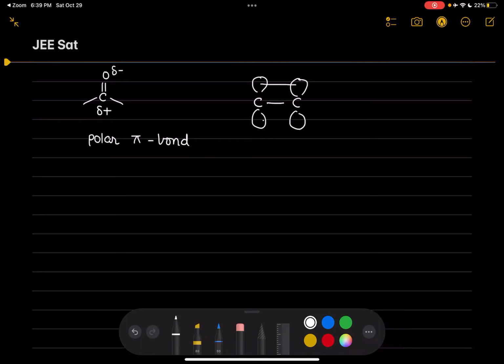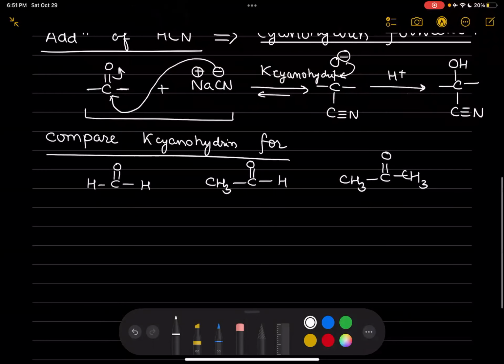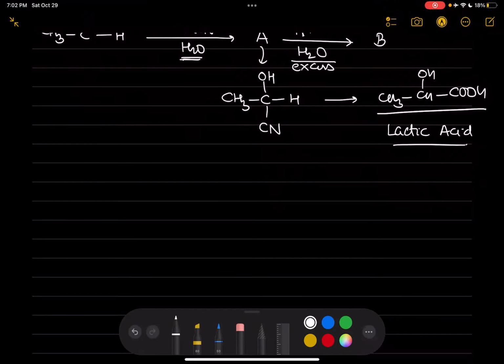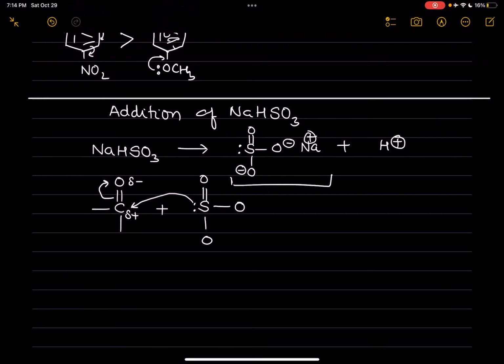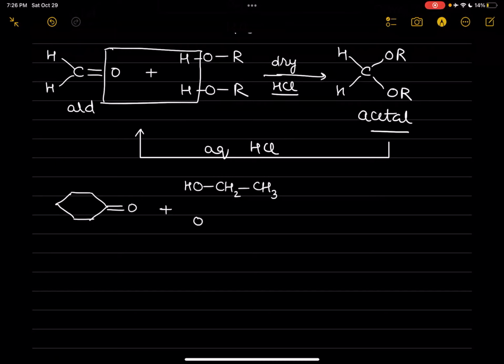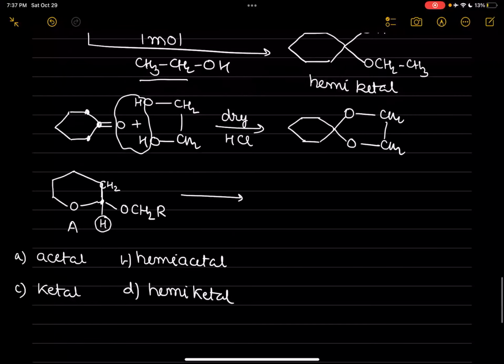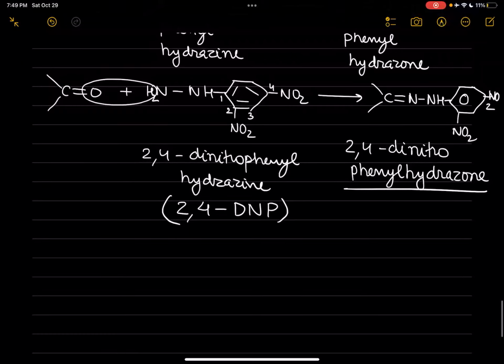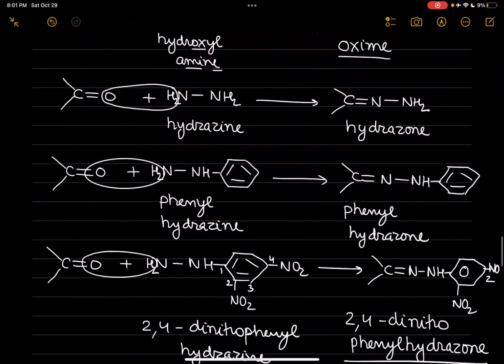Learnivio | Chem Lect 12th MEA JEE & NEET 29-10-2022